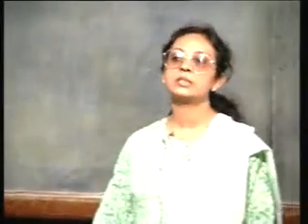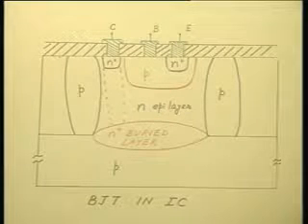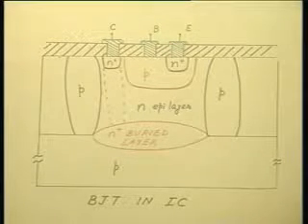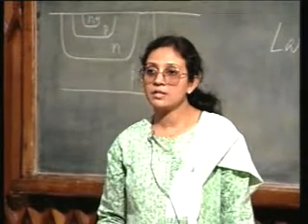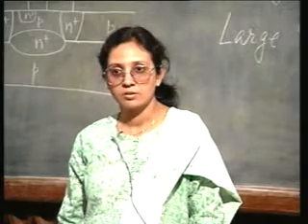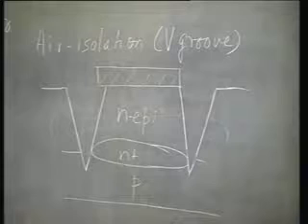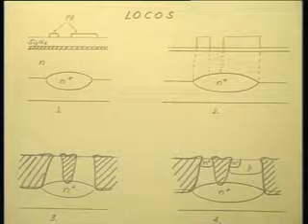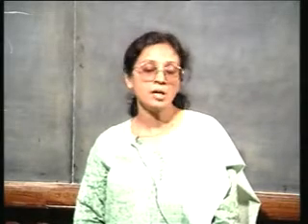Lecture 32 IC BJT From junction isolation to LOCOS by NPTEL IIT MADRAS